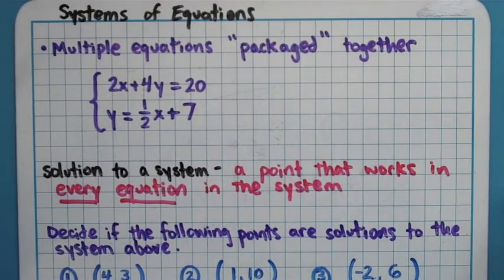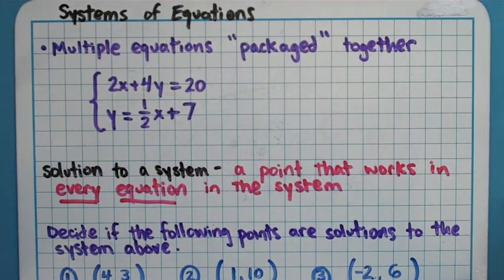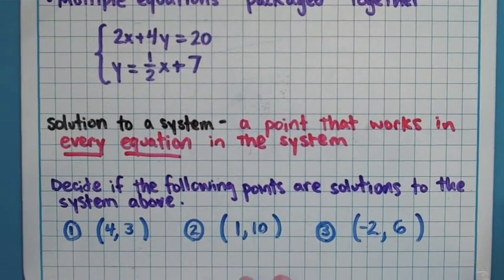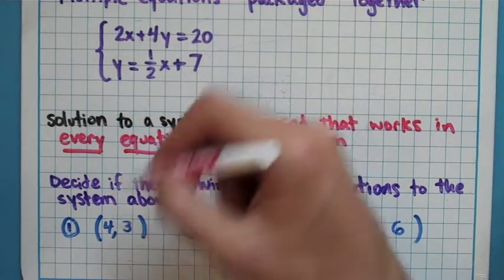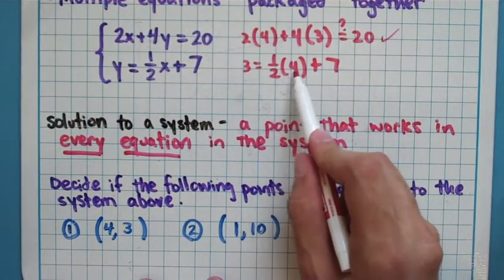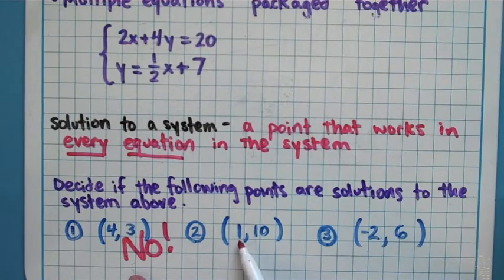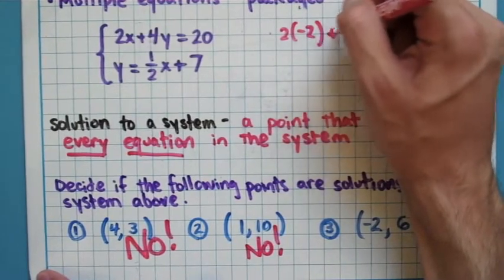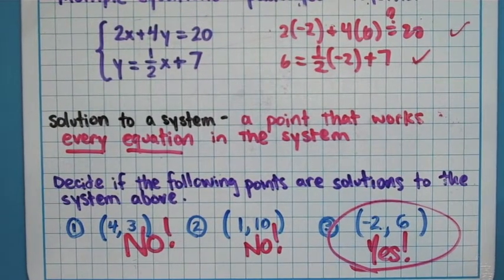Intro to Systems of Equations (3-1-1)